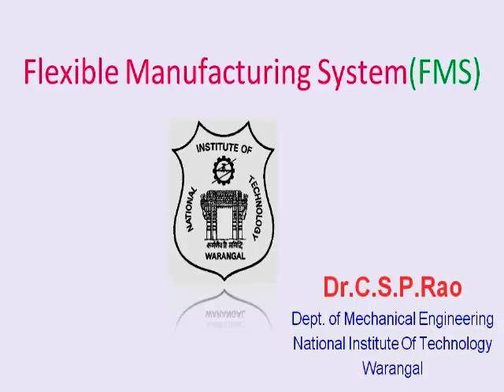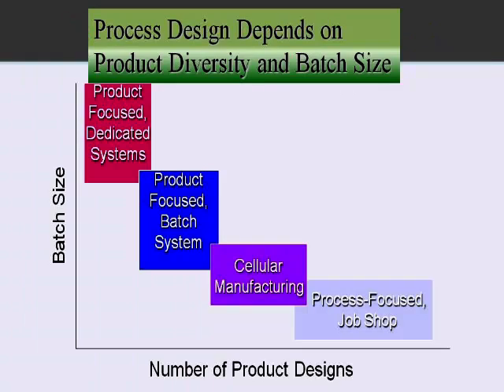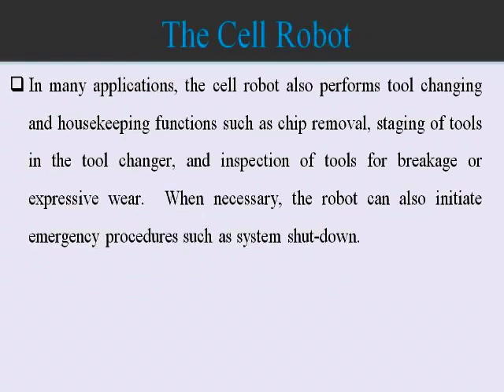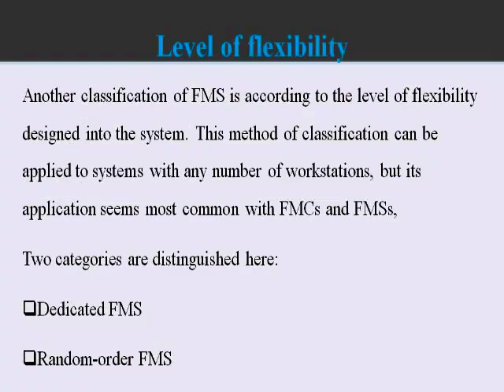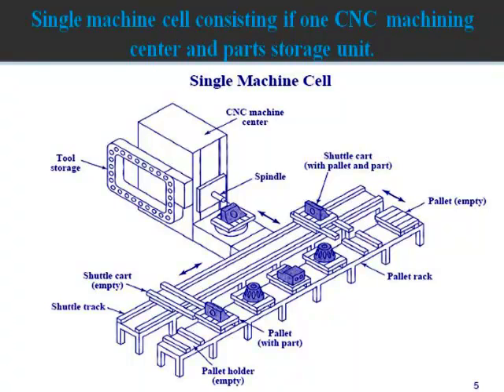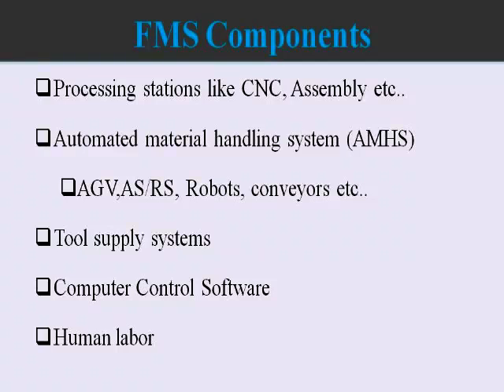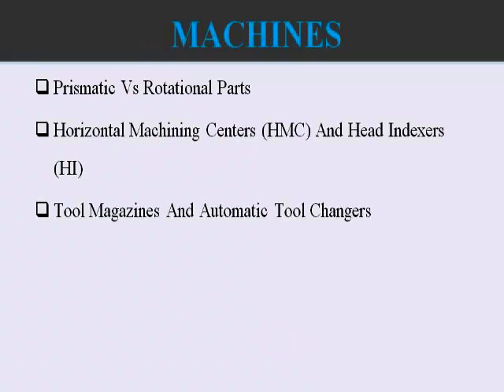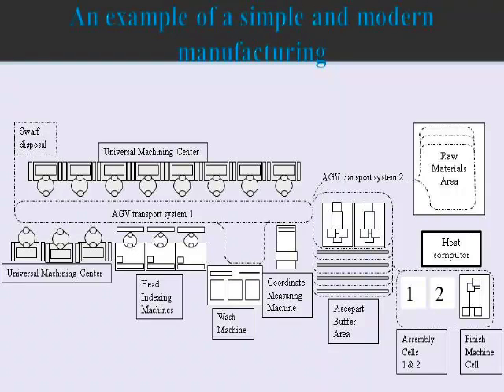Flexible manufacturing systems